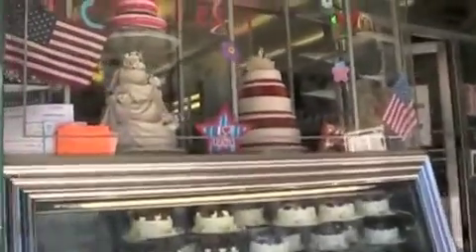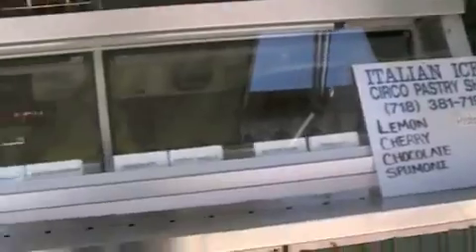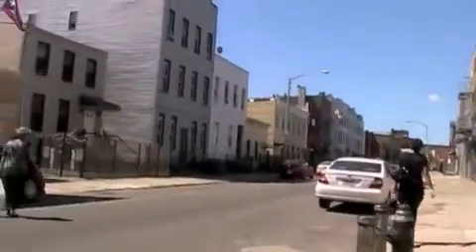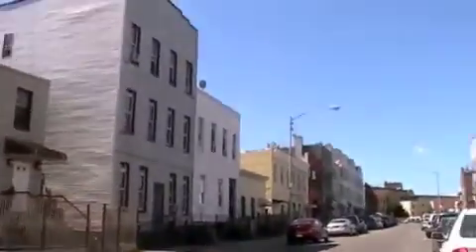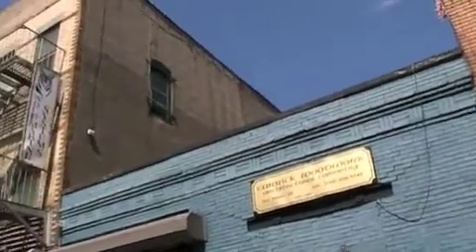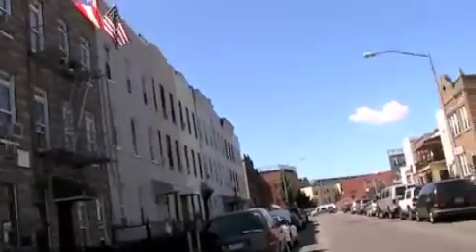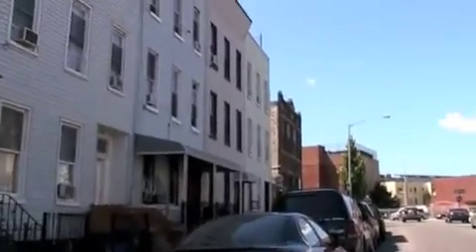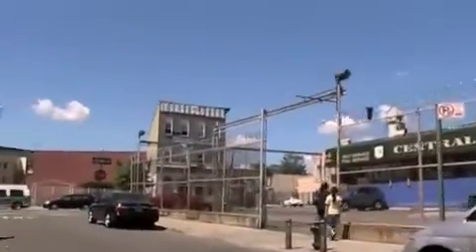Hart Street from Irving Ave to Central Ave Bushwick Brooklyn Part 2 of 2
A walk down Hart Street from Irving Ave to Central Ave in the Bushwick section of Brooklyn. Part 2 of 2